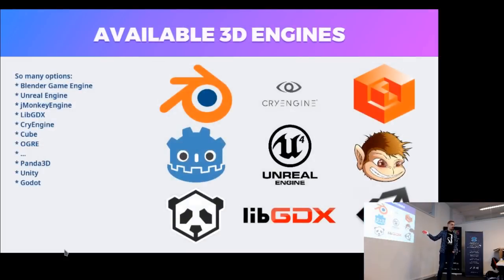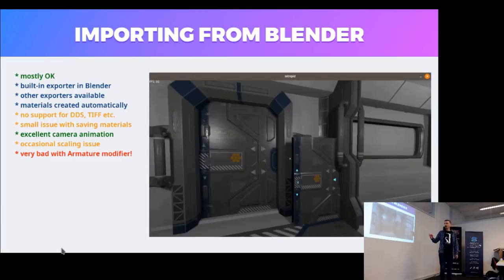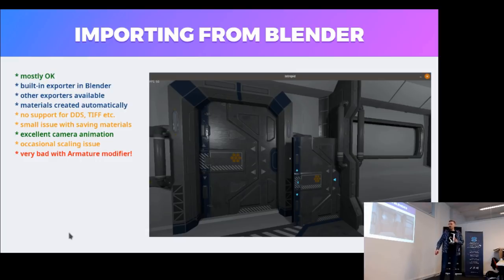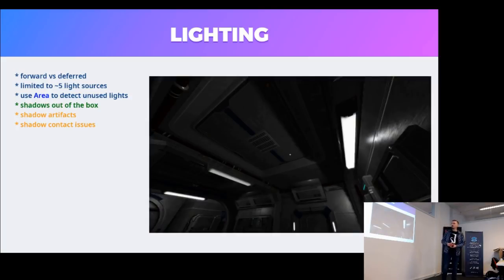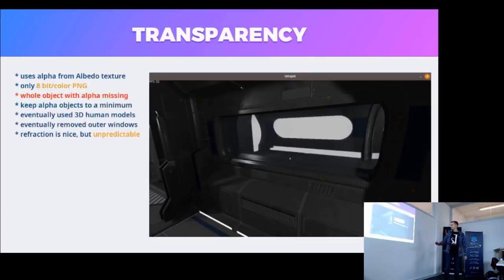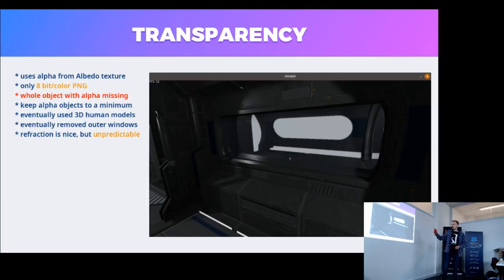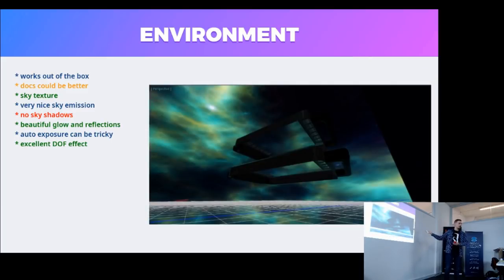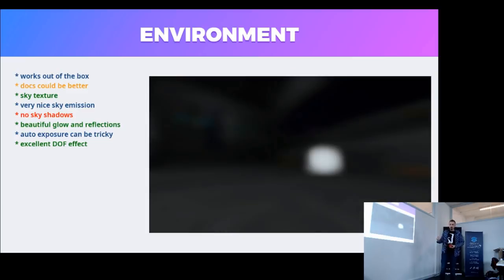The good, the bad and the ugly: 3D features of Godot - Paweł Fertyk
GodotCon Brussels 2019 | Paweł Fertyk of Miskatonic Studios talks about his experience with 3D features of Godot while developing his first game, Intrepid. He shares insights on what went well from an engine point of view, what caused issues and how he handled them.

00:00 | Presentation of Intrepid
01:21 | Engine choice and first impression of Godot
03:55 | Importing from Blender
07:35 | Performance
09:31 | Lighting
12:20 | Transparency
17:06 | Environment
21:16 | Cursor
23:01 | Thank you!
24:00 | Questions & answers

Event: GodotCon Brussels 2019
Date & Location: 4 February 2019, Brussels, Belgium

Video recording: Wojciech Chojnacki (czlowiekimadlo)
Video editing: Jared (Rayos)